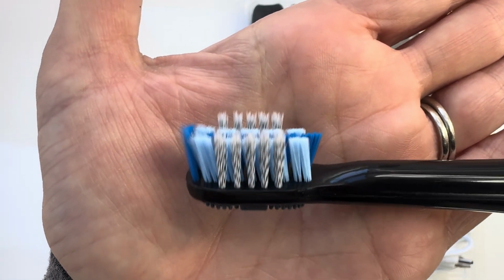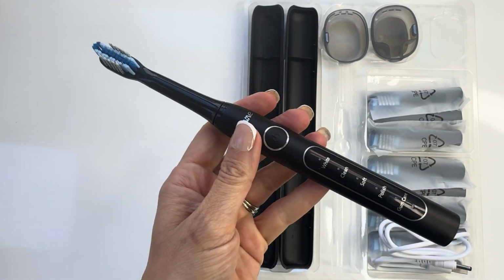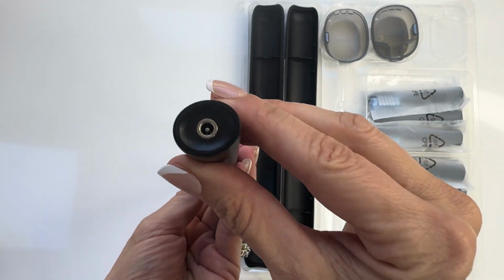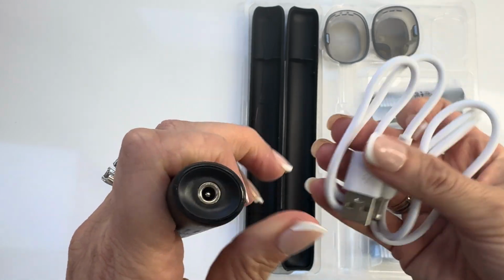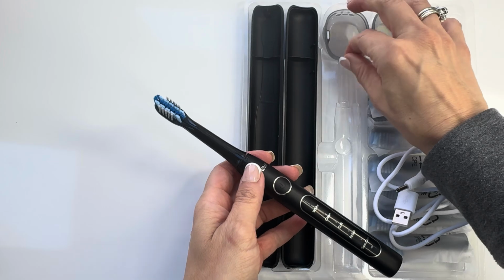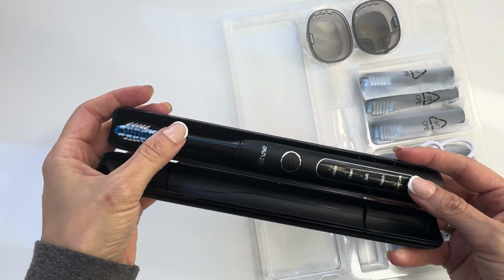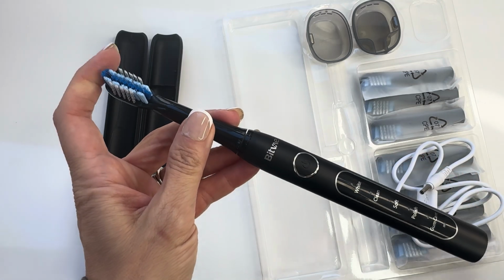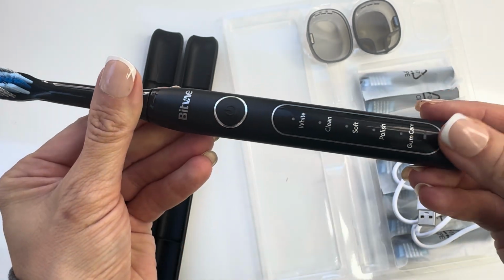ADA-Approved Bitvae Electric Toothbrush Delivers a Powerful Clean & 60-Day Battery Life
Many people brush daily but still struggle with plaque buildup, stains, and uneven cleaning. The Bitvae Ultrasonic Electric Toothbrush delivers ADA-approved cleaning power with five modes to meet every oral care need, making it easier than ever to maintain a bright, fresh smile.
* ADA Approved: Scientifically tested to remove plaque effectively.
* Ultrasonic Cleaning Technology: Delivers deep cleaning power without extra pressure.
* 8 Replacement Brush Heads: Covers 2 years of brushing—no need for frequent refills.
* 5 Brushing Modes: White, Clean, Soft, Polish, Gum Care for a customized clean.
* 60-Day Battery Life: One charge lasts two months, making it perfect for travel.
* Toothbrush Holder & Cover: Keeps your toothbrush clean and hygienic.
* Smart Timer: Built-in 2-minute timer with 30-second quadrant reminders for an even clean.
* Waterproof (IPX7): Safe for use in the shower or sink.

Common Questions:
💡 Q: Is this toothbrush better than a manual toothbrush?
👉 A: Yes! It removes more plaque and offers multiple cleaning modes to target different needs.
💡 Q: What makes this toothbrush ADA-approved?
👉 A: It meets the American Dental Association’s standards for safety and effectiveness in plaque removal.
💡 Q: How often do I need to charge it?
👉 A: Just once every 60 days—perfect for busy schedules and frequent travelers!
💡 Q: Can kids use this toothbrush?
👉 A: Yes! It has a Soft Mode for gentle cleaning, making it safe for kids and those with sensitive teeth.
💡 Q: Does it work with other brush head brands?
👉 A: No, but it comes with 8 replacement heads that last up to 2 years!
(Amazon)

ADAApproved DeepClean SmartToothbrush ToothbrushReview PlaqueRemoval AmazonFinds founditonamazon amazonreviewvideos amazonreviews amazonstorefront interiordesigninfluencers MichellesClickList (Disclosures: At no cost to you, clicking on links on this page may earn me a commission. Thank you for today’s extra cup of coffee. It’s appreciated! ad This product was provided to me by the seller, but all opinions expressed in this video are mine.)